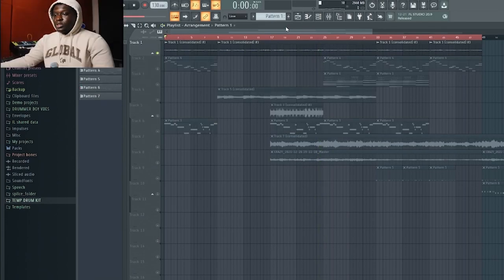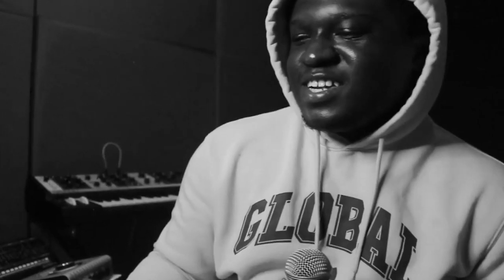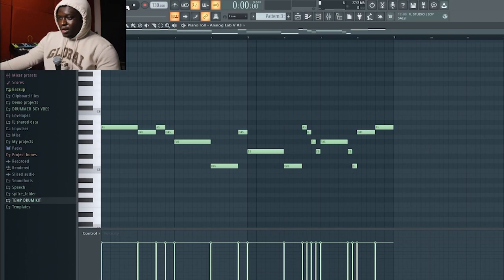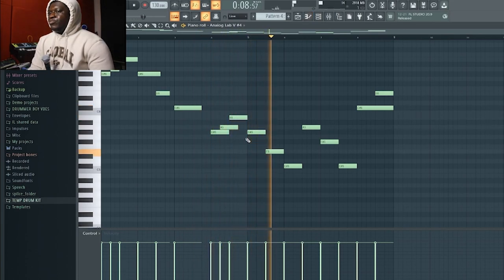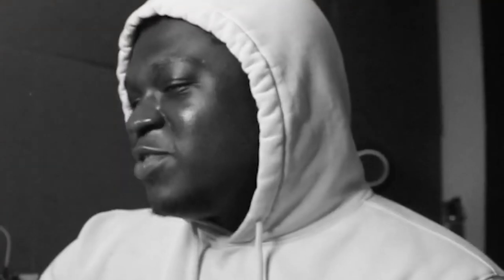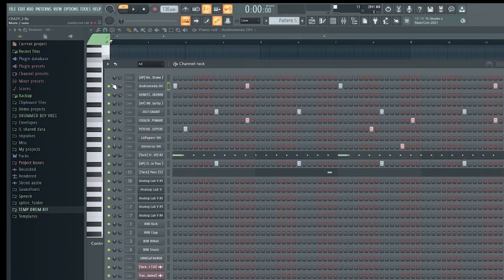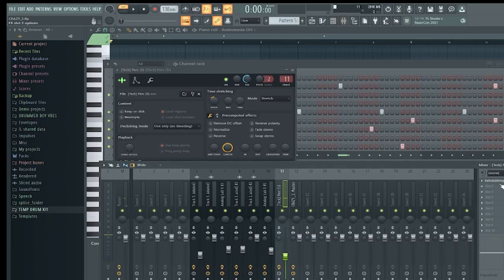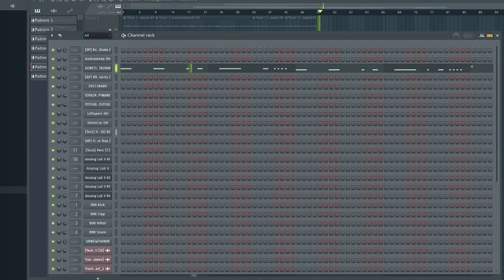How to Make DARK R&B Samples for DRAKE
Eli Brown breaks down how he makes R&B samples for Drake and flips it into a CRAZY beat!

00:00 Intro
00:22 Sample Preview
01:06 Main Sound - Jupiter Mars (LOOPHOLE III)
01:55 Bass - JazzBass
02:26 Lead Sound - Cloud Keys (LOOPHOLE III)
03:18 Texture Sound
03:40 How to Test if Your Sample is Fire
03:53 Beat Preview
04:33 Beat Breakdown
06:07 Final Beat
06:22 Outro

LOOPHOLE is the home for superior producer content. We strive to showcase elite levels of production in all areas - from preset banks and drum kits to one shot kits and sample packs to propel your musical abilities to the next level. We are a tight-knit producer community that not only helps producers thrive, but provides for them with giveaways, sample making competitions, interactive live streams with opportunities for collaboration and so, so much more! If you've found yourself here, you made it!

Work smart, not hard... find your LOOPHOLE